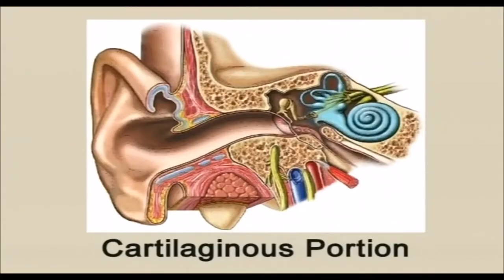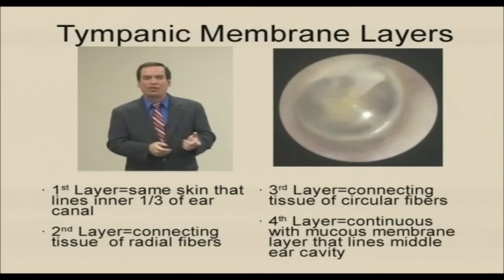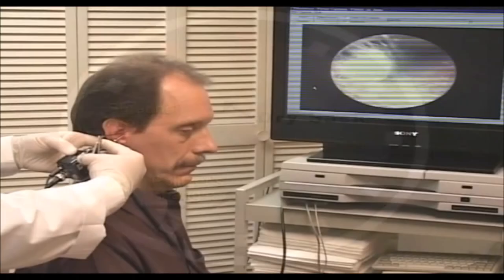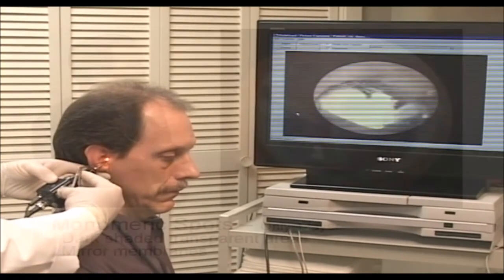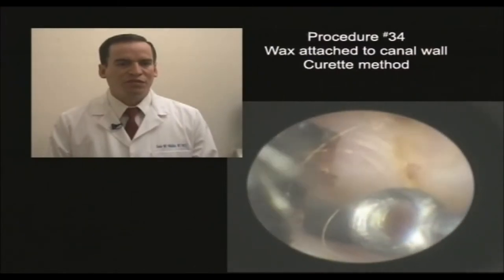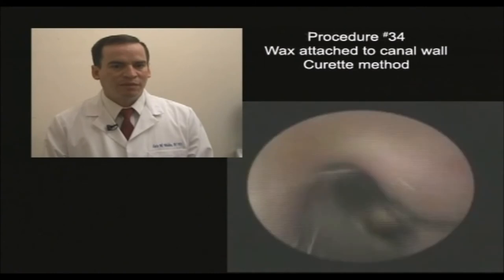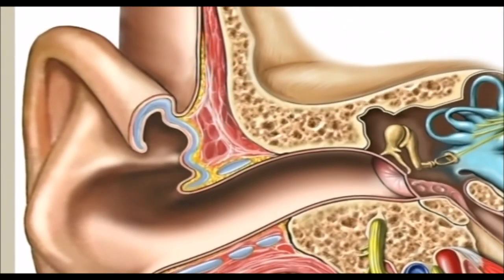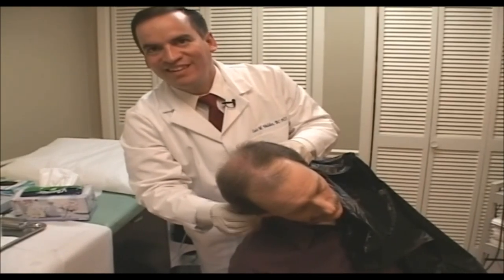Ear Wax Removal Video Training Course for Healthcare Professionals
60+ Ear Wax Removal procedures using 5 Cerumen Management Methods - includes course books, final exam and Certificate of Completion.